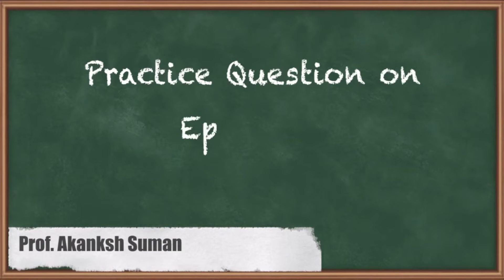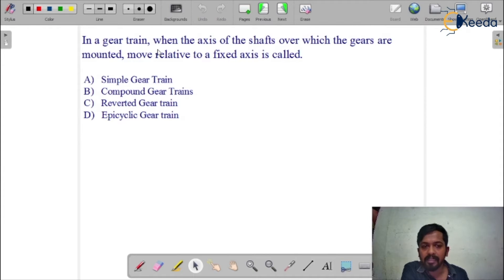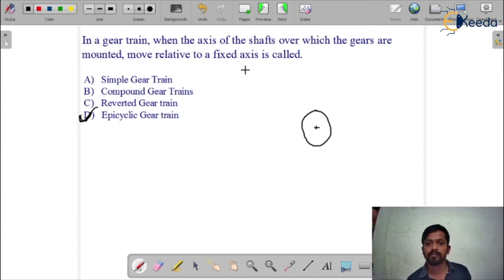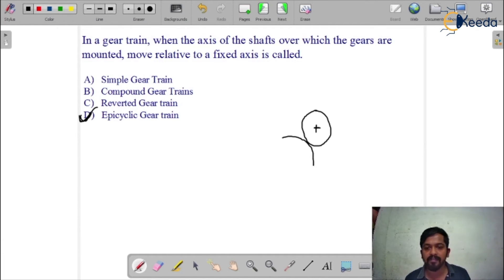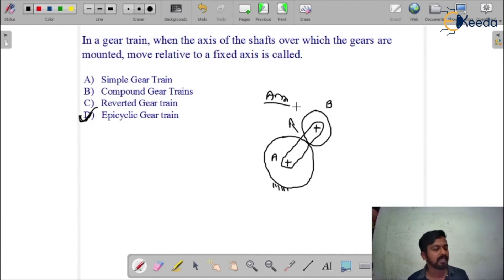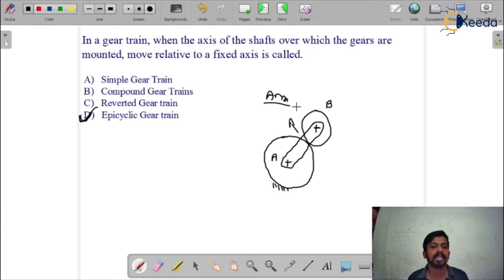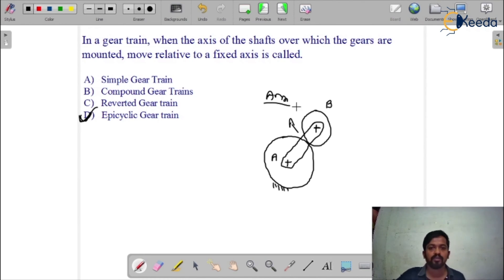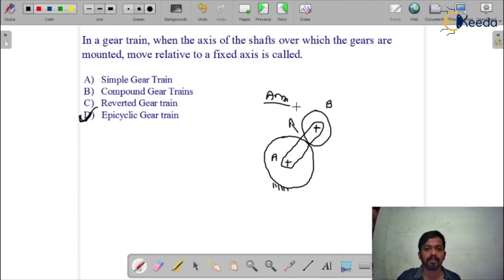Practice Question 10: Epicyclic Gear Train | Gear Trains | GATE Theory of Machines and Vibrations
In this informative video, we delve into Practice Question 10, focusing on Epicyclic Gear Trains. Join us as we explore the intricacies of Gear Trains, a vital topic in the GATE Theory of Machines and Vibrations. This session is designed to provide you with clear insights in an easily understandable manner. Gear up for a comprehensive learning experience!

Happy Learning.